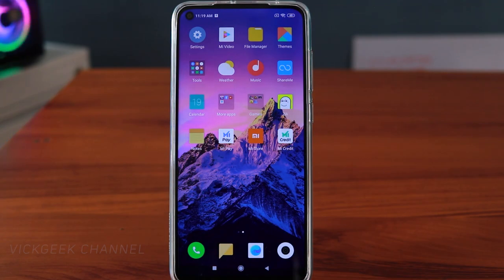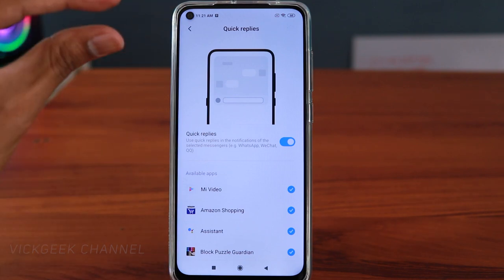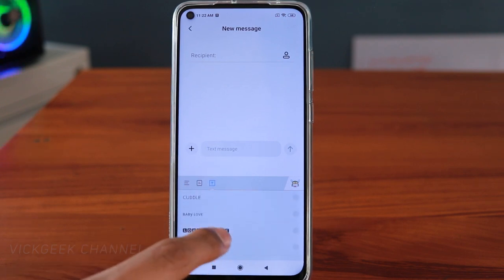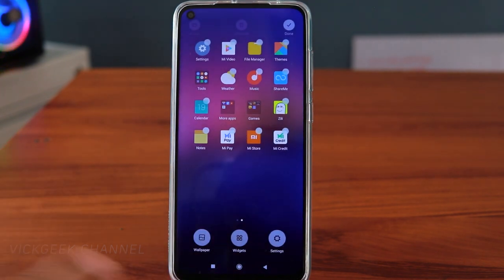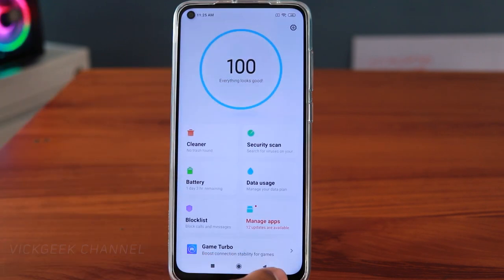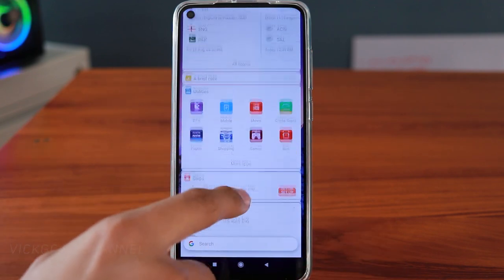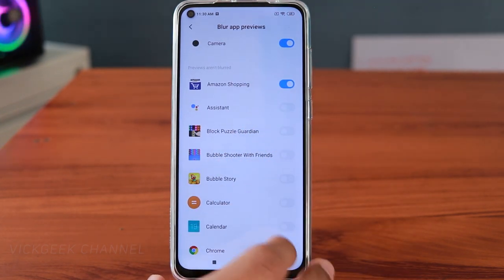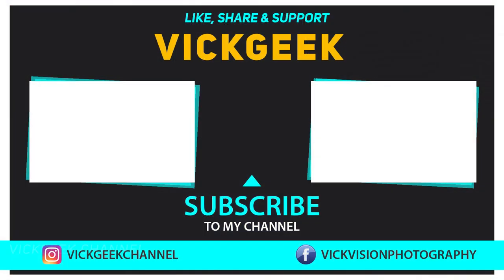Redmi Note 9 Tips and Tricks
Hey guys back with another Redmi Note 9 tips and tricks video. Redmi note 9 has some cool features which you can utilize to customize your phone to your liking.
These redmi note 9 tips and tricks will also apply to most of the xiaomi redmi phones with MIUI 11 and above mostly. So, go ahead and change the settings as shown in the video.